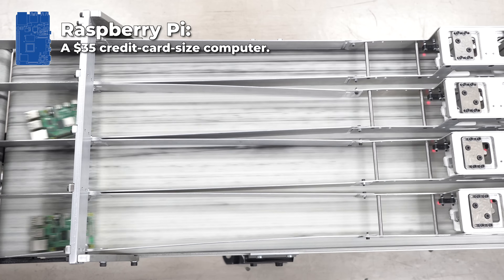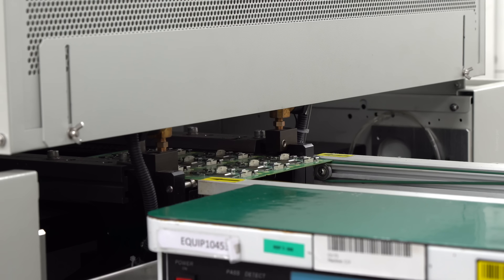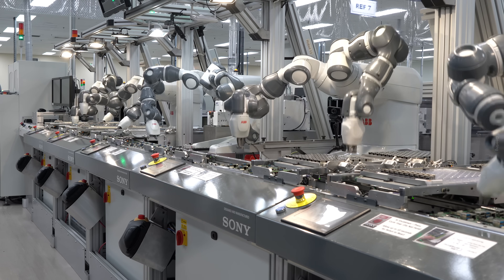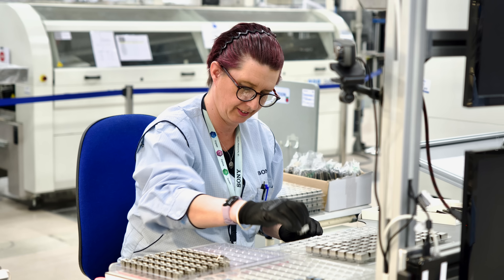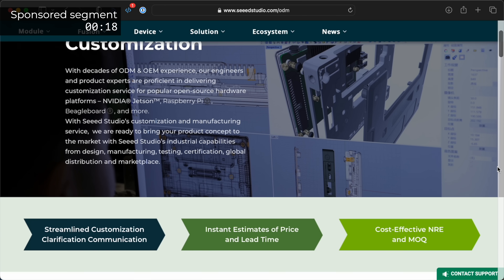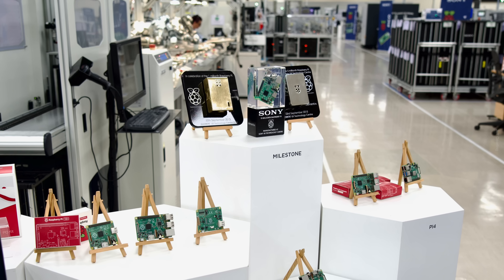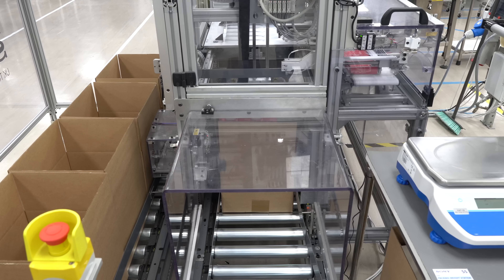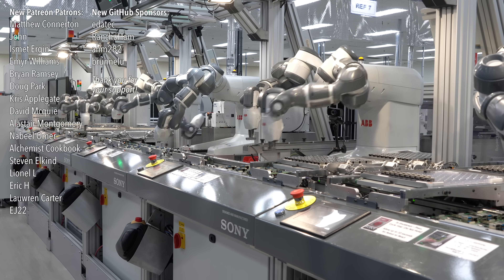How Raspberry Pis are made (Factory Tour)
Huge thanks to Sony for the tour, and to Seeed Studio for sponsoring! Get $25 off reTerminal DM with: Jeff*reTerminalDM

Thanks especially to the whole team at Raspberry Pi and the UK Sony Technology Centre, especially:

  - Alan, our excellent driver (who made sure we got to and from Wales safely)
  - Toby and Natalie from Raspberry Pi for assisting, helping with a few camera angles
  - Kalina, Zac, Andrew, Eliot, and all the other gracious folks from Sony who made this video possible
  - Brian for sending some shots of the pick and place machines in action
  - My wife, for holding down the fort while I was full nerd mode in the UK

Contents:

00:00 - Baking Pis
02:35 - Inspection and royal invitations
03:37 - Robots!
04:46 - Humans!
06:32 - Selective Soldering
07:24 - Pis building Pis
08:26 - Final QA and beds of nails
09:04 - Building Pis: it takes two
10:19 - Pack it up
13:08 - Lots of Pis